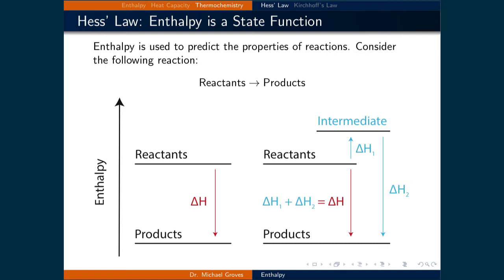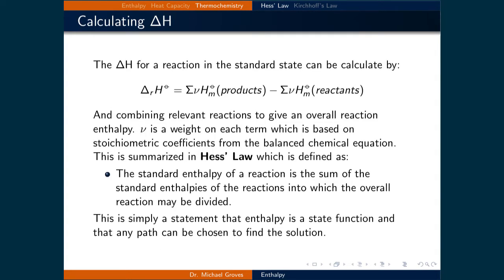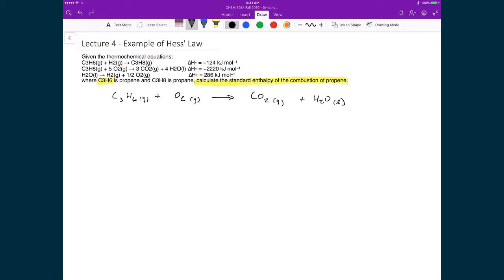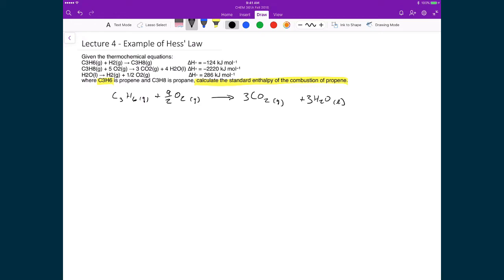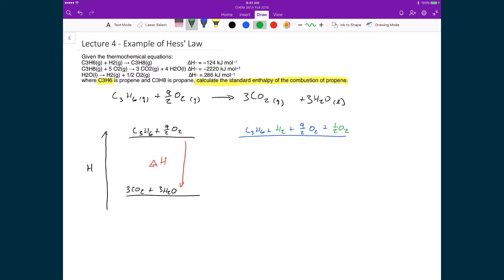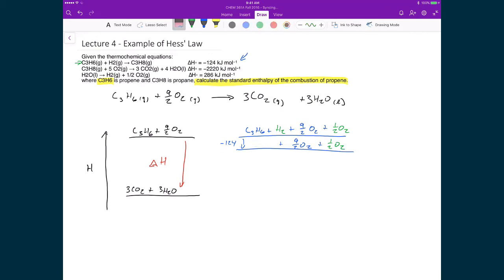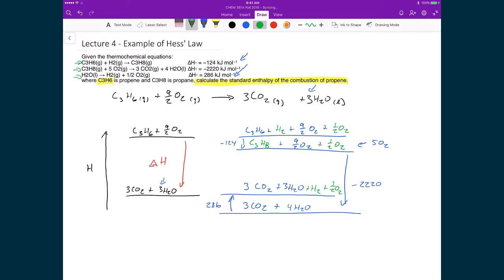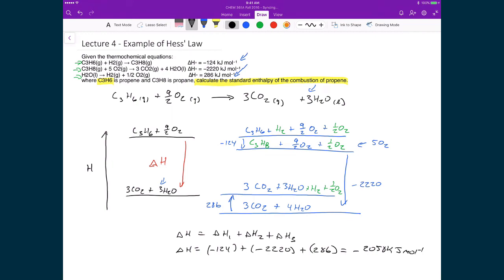Lecture 4 (4 of 6) - Hess' Law